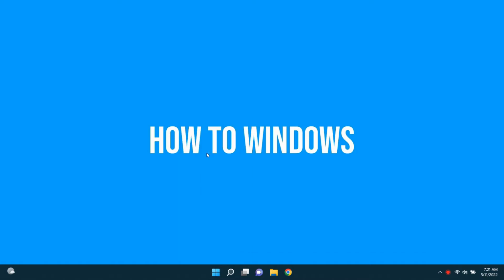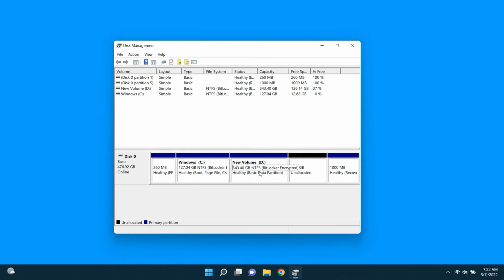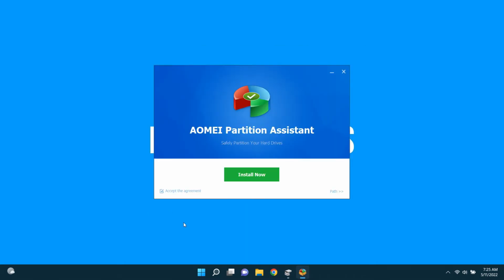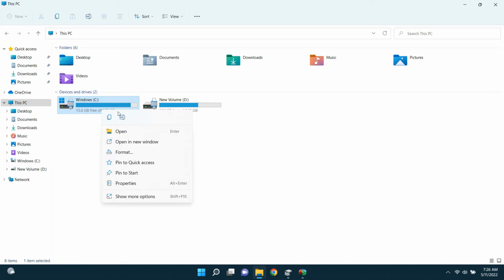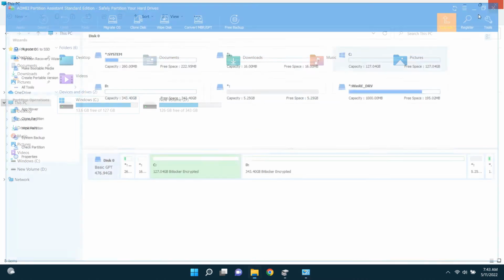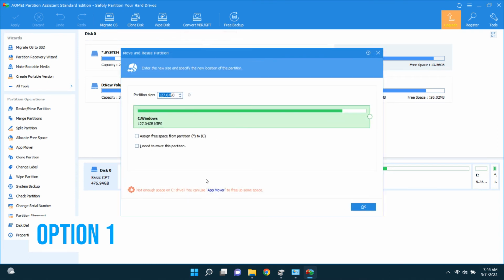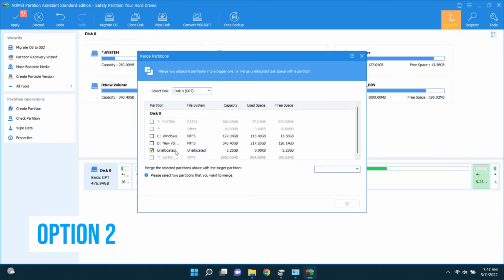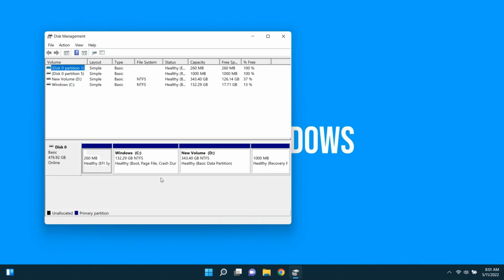Extend Volume Greyed Out in Windows 11 [FIX]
Probably you have already tried to extend volume of a drive of your computer using disk management and failed because the extend volume option is greyed out. So in this video, I'm going to show you how to solve that issue in windows 11. It also works for Windows 10. Maybe you've already tried other tutorials and got stuck because the moving option doesn't work. I'm going to sort out that too for you. I highly suggest you to watch this entire video before you actually doing it. Because working with hard disks are little risky and should be done very carefully.